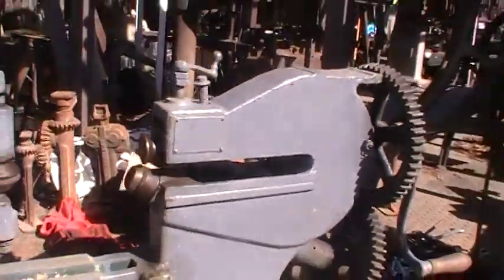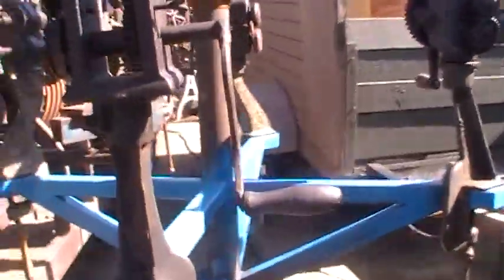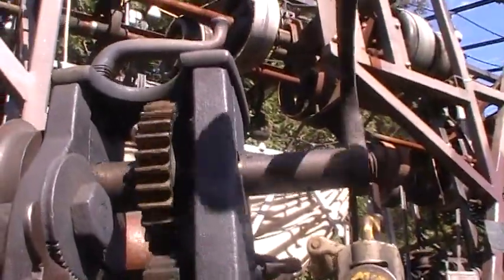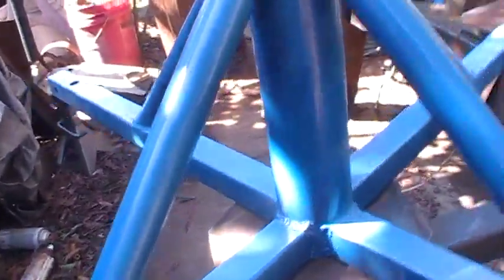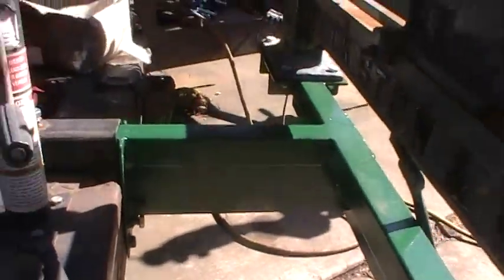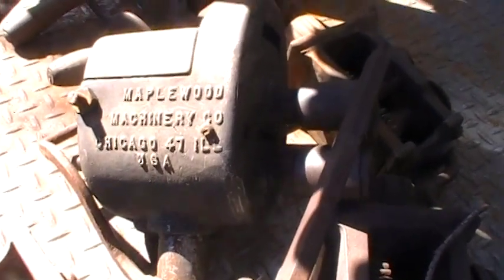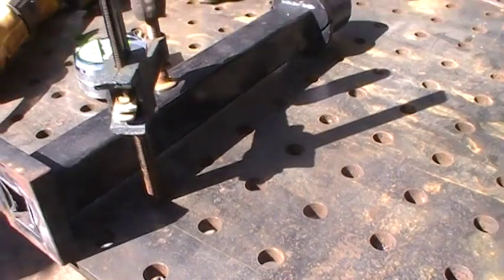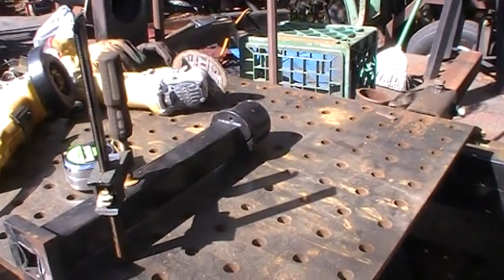Sheet Metal Machines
Set up my old sheet metal machines. Gonna try. in the future to use them!